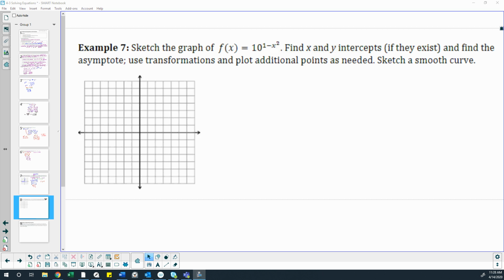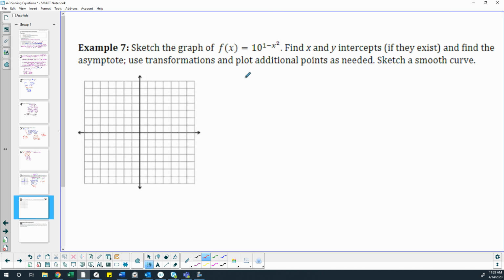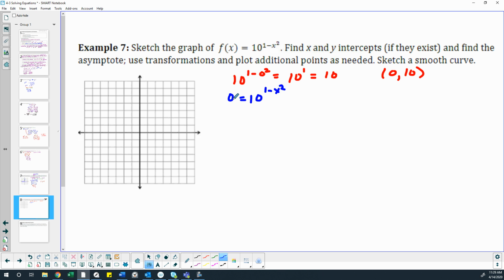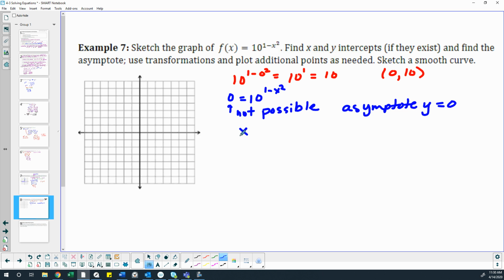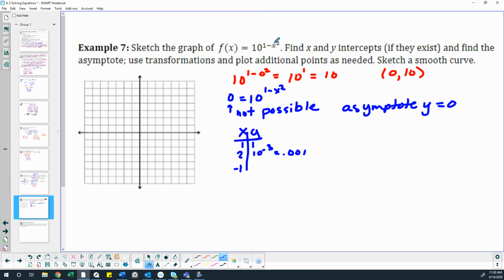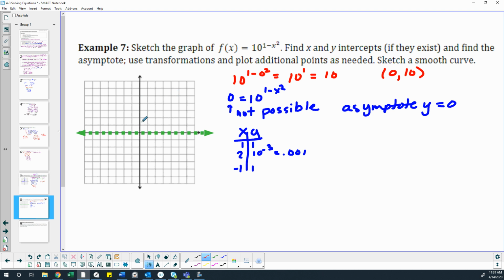College Algebra 4.3 Graphing an unusual exponential function video 7